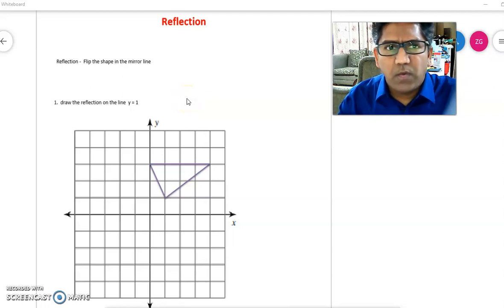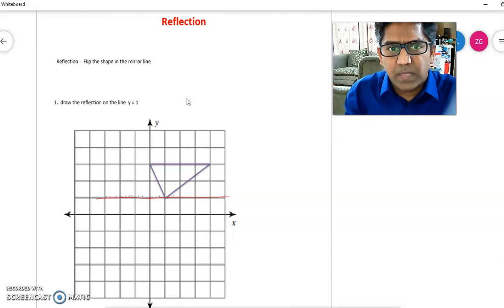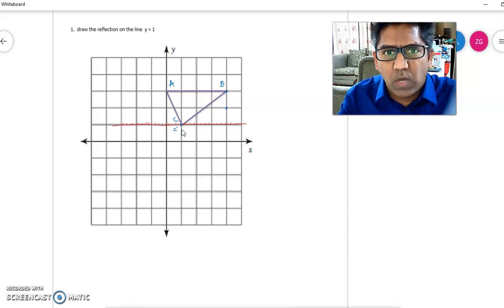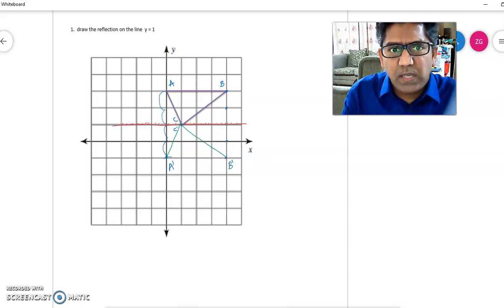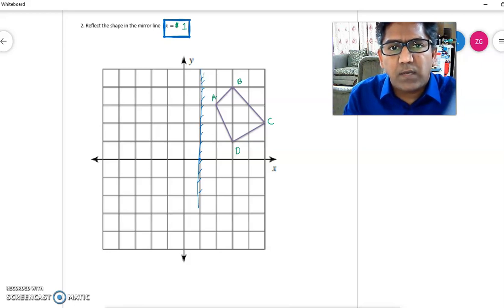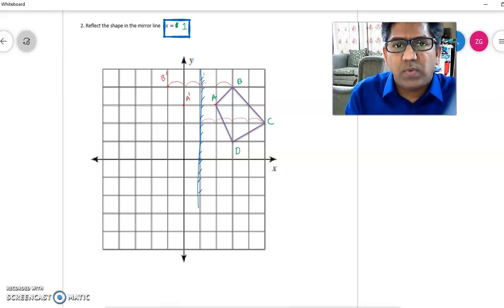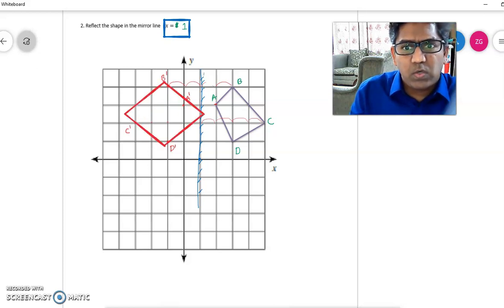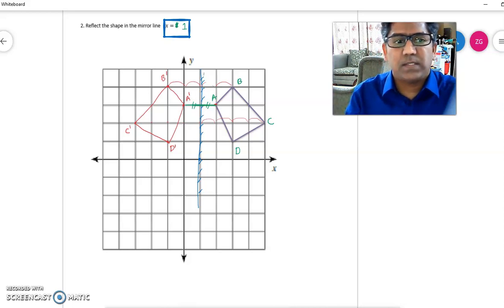Class 9 | Reflection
Reflection
Class 9 -|- Easy Math with Iqbal

In this video you will learn how to draw the reflection of a shape on the given mirror line.